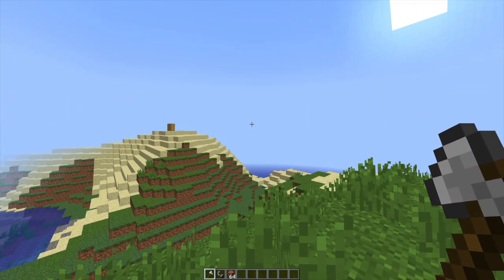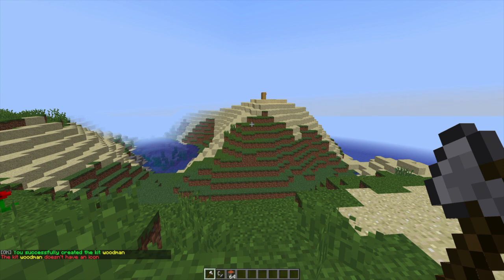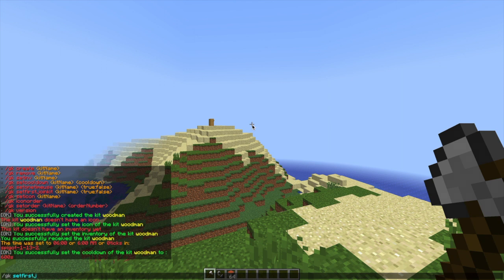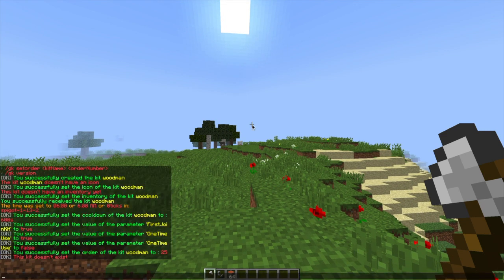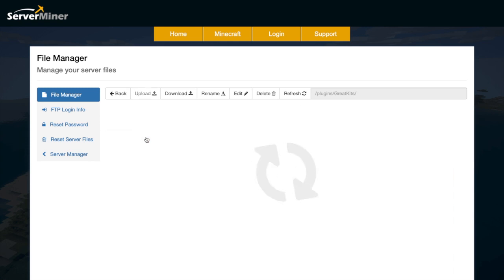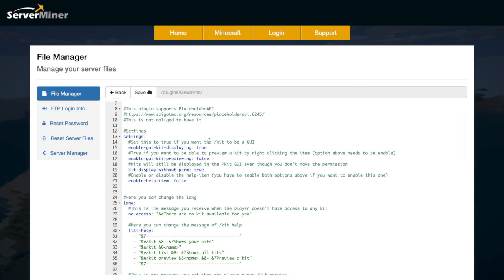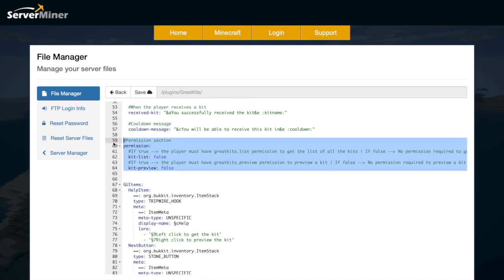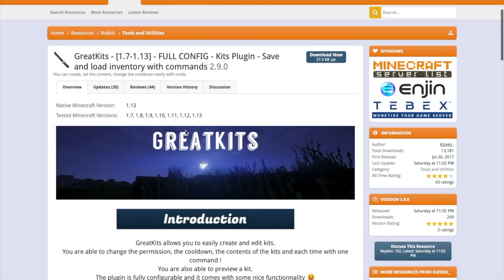Customise kits in game in Minecraft with Great Kits Plugin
This tutorial will show you how to use and customise the Great Kits plugin in Minecraft!

Error with a plugin? The best course of action is to:
1. Make sure you have the latest spigot version and plugin version
2. Check console for any errors
3. Contact the developer on spigot/discord
4. Alternatively try an older plugin version